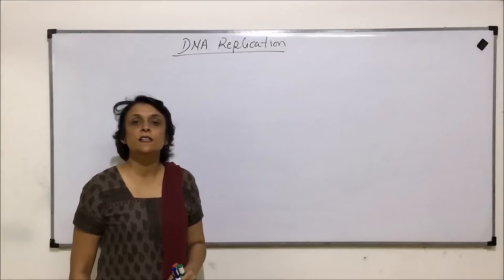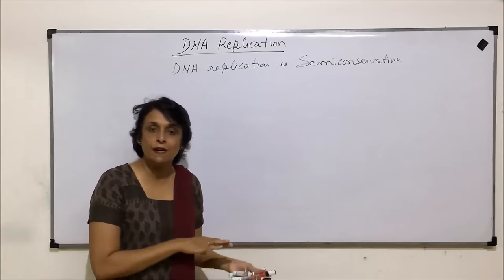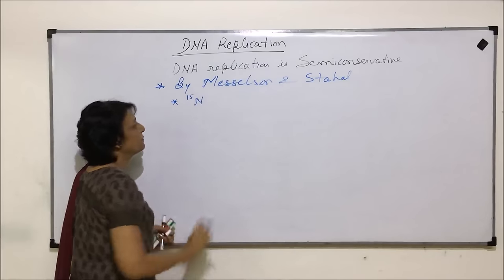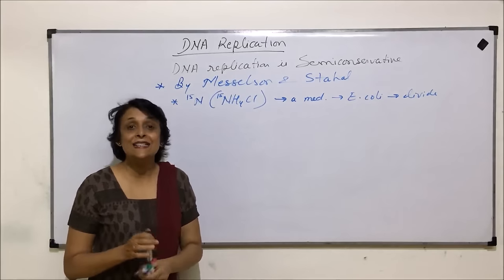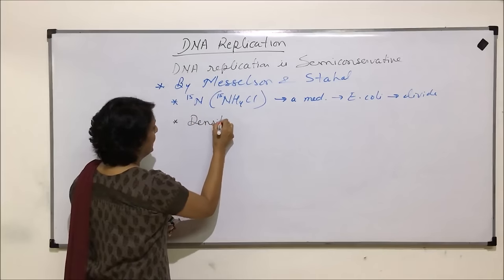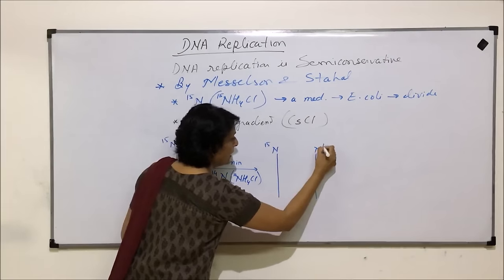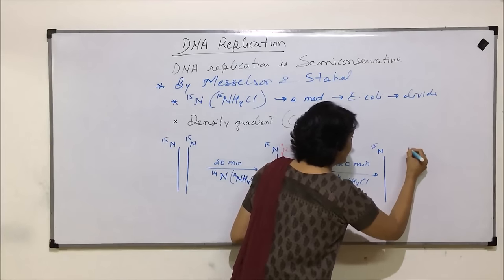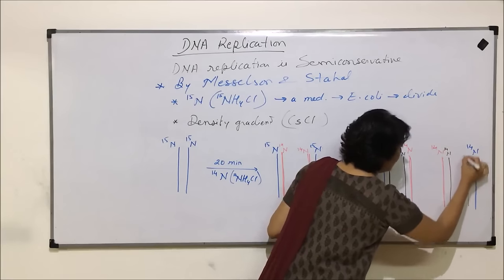Molecular Basis of Inheritance | NEET | Semiconservative DNA Replication | Neela Bakore Tutorials